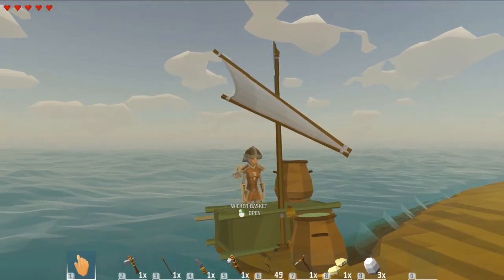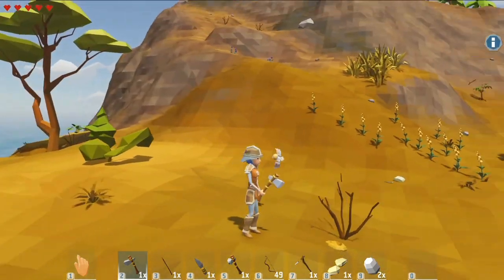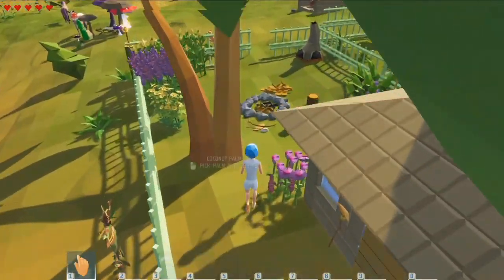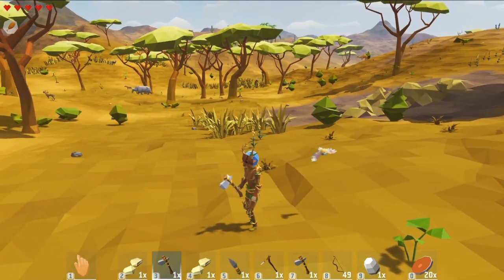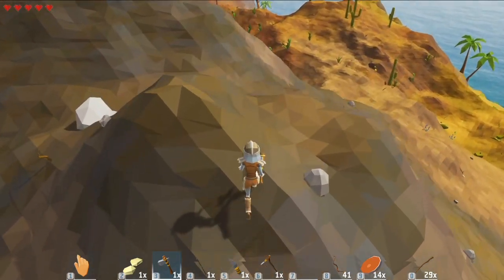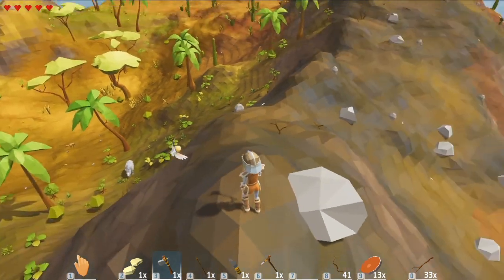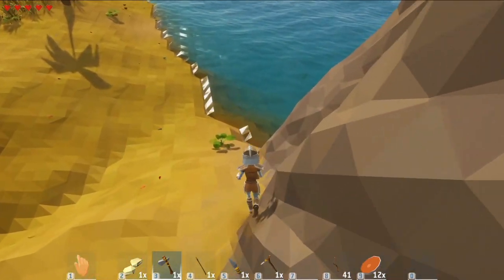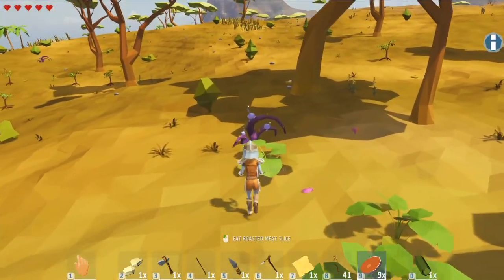Ylsand Tier 1 - Honey Badger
It does not take long to find the next Yland and it is a Tier 1, which means I can / do die! Here is what I found and what I think.

Ylands Early Access - Soft Release - 0.15.1
Ylands is a unique sandbox adventure game which allows you to explore your creativity. It is also a platform for making custom games, ranging from simple scenarios to sophisticated game modes.